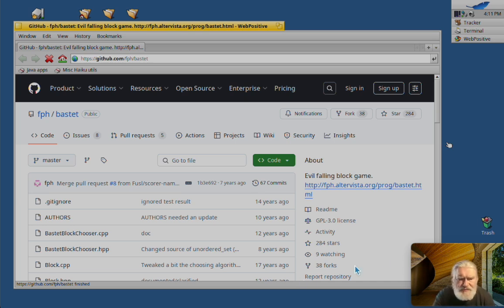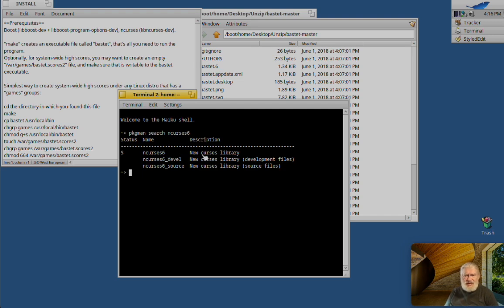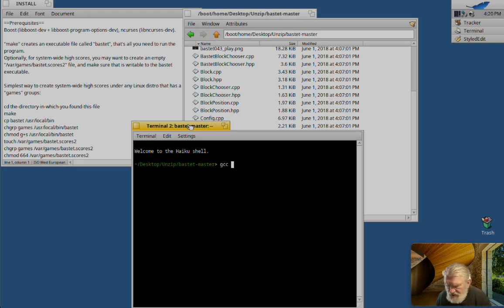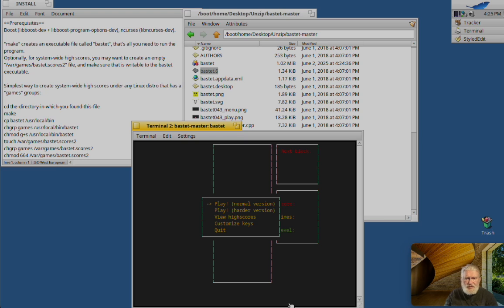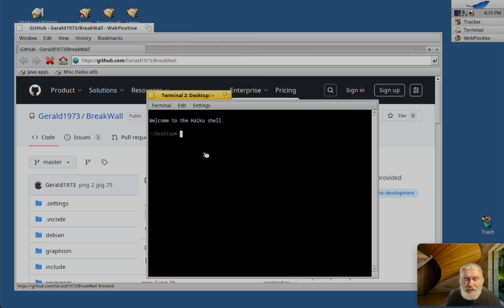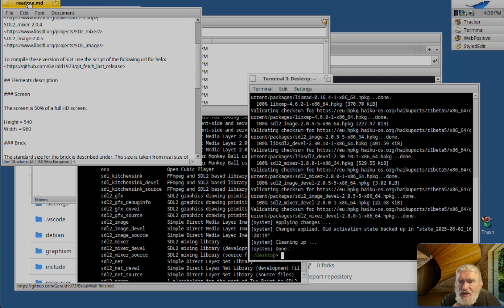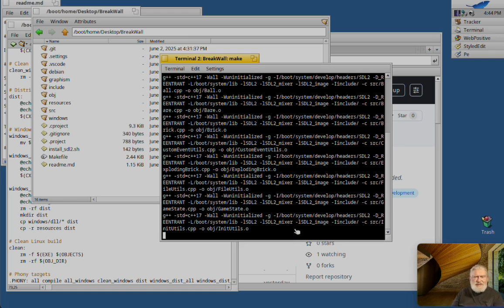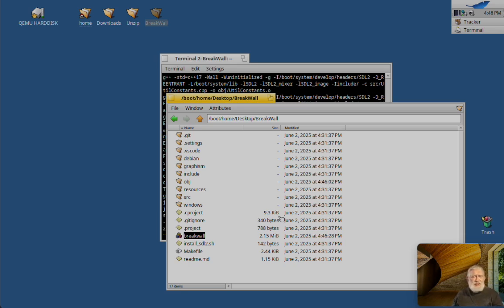Inside Haiku Apps - Episode 166 - Compiling Haiku apps, part 2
Today we ratchet the series up a notch. Let's compile something that requires some libraries!